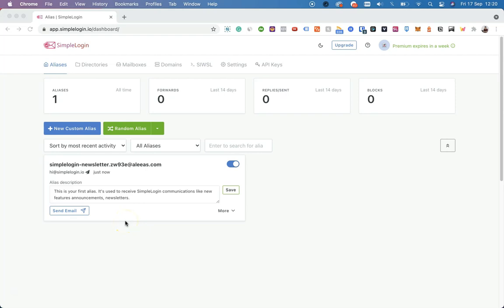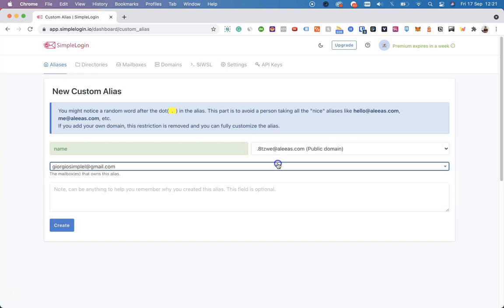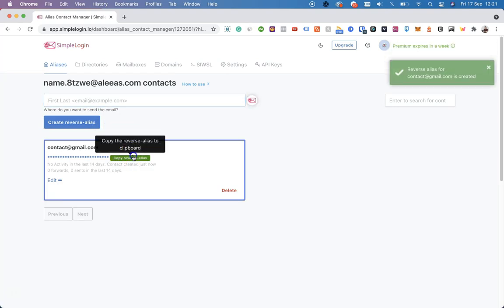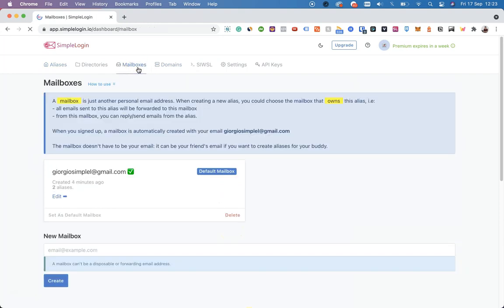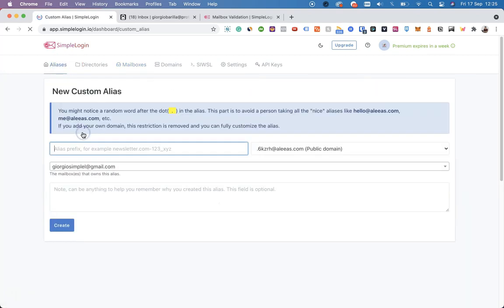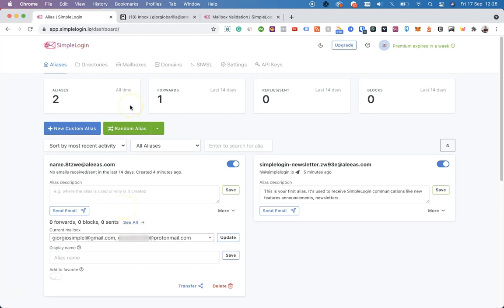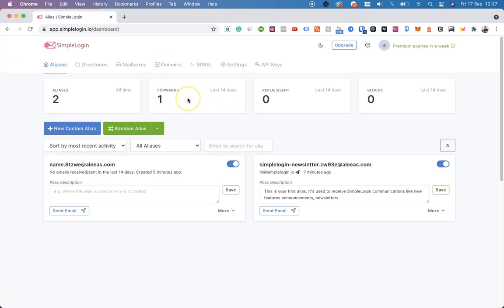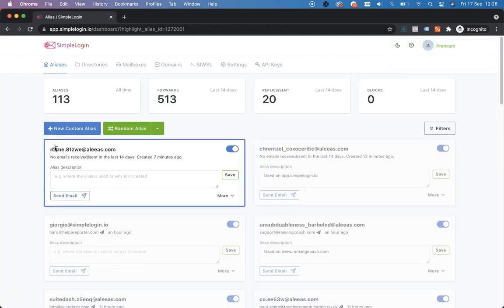How to use SimpleLogin - Beginner Friendly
Our updated tutorial on how to get started with SimpleLogin.